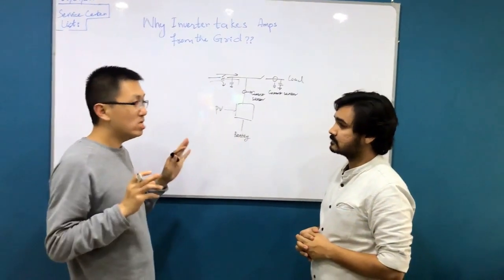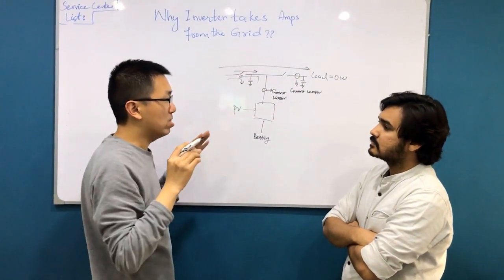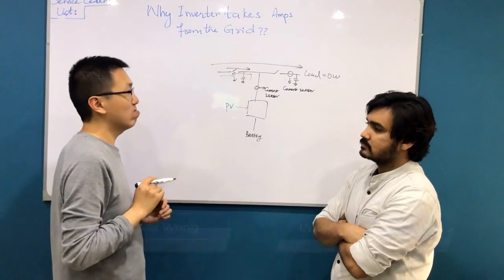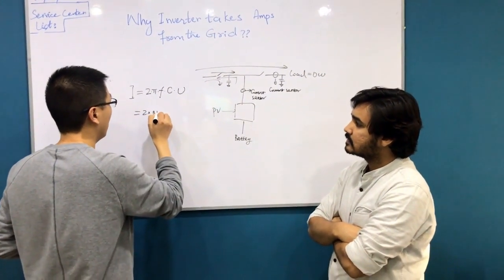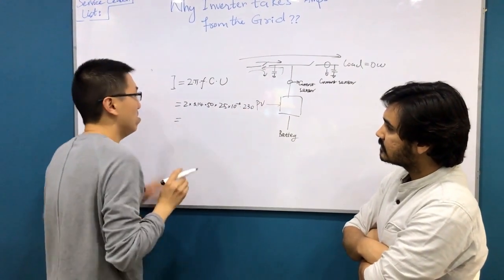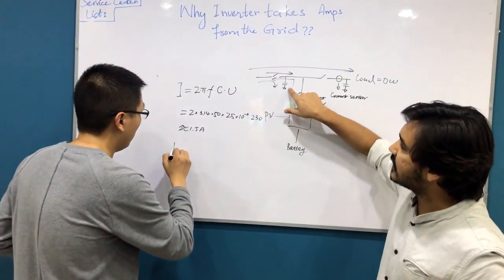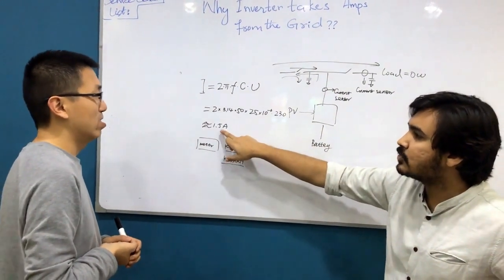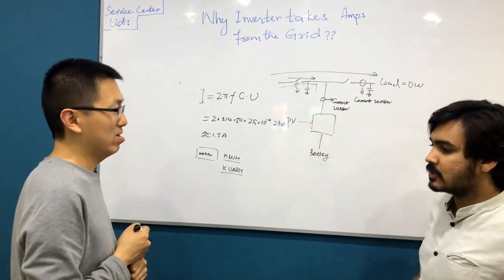Self consumption of the Grid Tied Inverters explained by Mr Fredricker from Voltronic Power China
thanks for getting in touch. Kindly connect to our Customer Service Representatives at .   Thank you.

Head Office :1st Floor Mubarak Manzil, Aga Khan III Road Regal Saddar Karachi